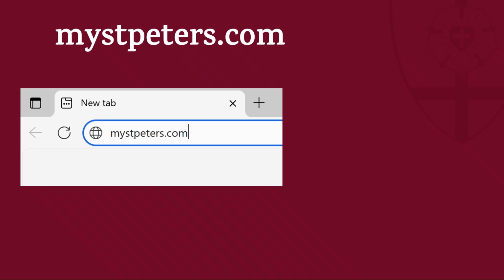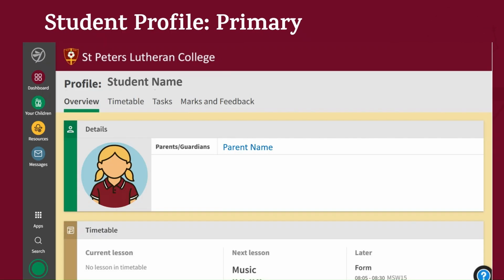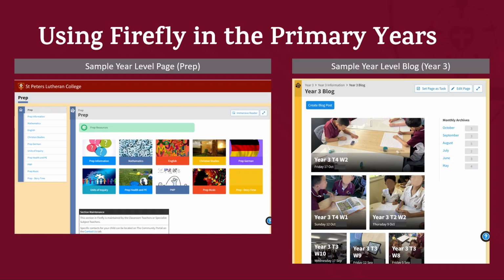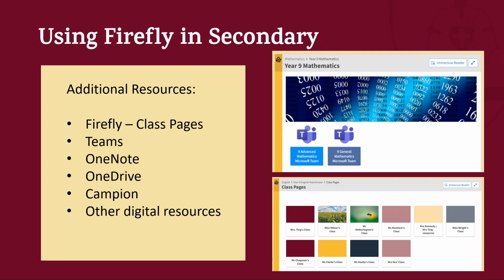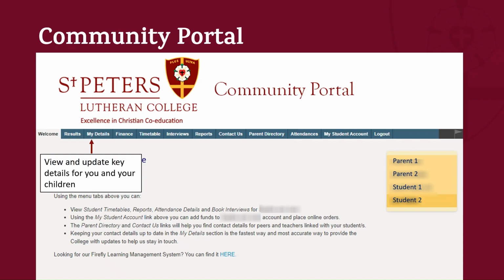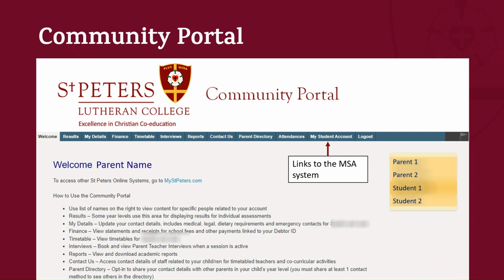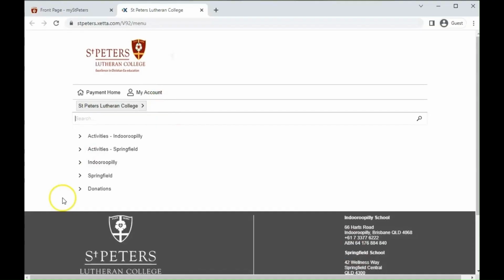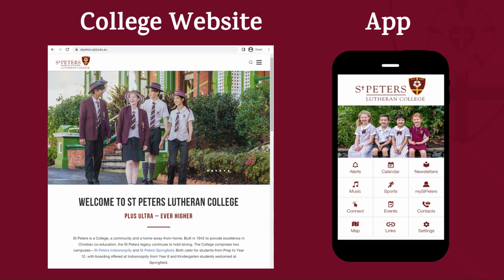Navigating St Peters Online 2025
00:00 Introduction
01:04 Logging in
02:25 My St Peters
03:33 Firefly
08:23 Using Firefly in the Primary Years
10:40 Using Firefly in Secondary
13:55 Additional Firefly Information
15:30 The Community Portal
21:32 My Student Account
24:08 Online Payments
27:14 College Website and App
28:42 Getting Help